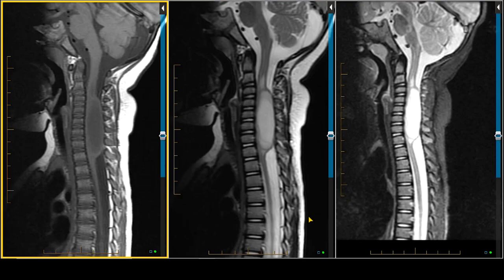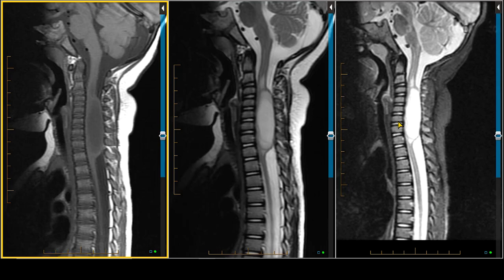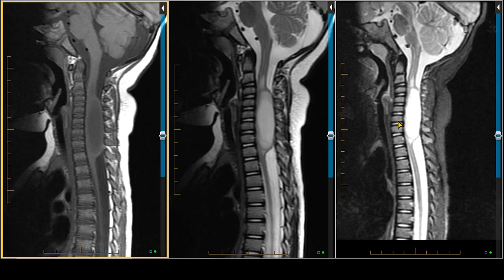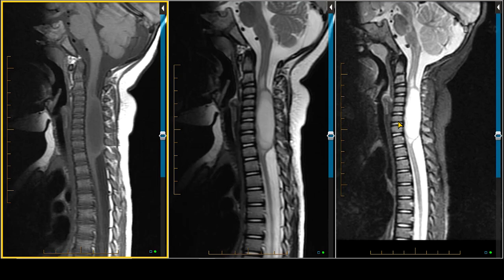Cervical Spinal Cord Astrocytoma on MRI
MRI Mastery Series: Intradural Intramedullary Spinal Lesions, presented by Dr. David Yousem, MD

In Dr. Yousem’s latest course; MRI Mastery Series: Intradural Intramedullary Spinal Lesions, all of these questions and more will be answered. This entry marks the first in a trilogy of courses discussing spinal lesions. The first segment includes a spectrum of diagnoses related to intradural intramedullary lesions. Intradural extramedullary and extradural lesions will be covered in subsequent releases.

Some of the topics included in this week’s course include:

* Multiple Sclerosis
* Von Hipple-Lindau Disease
* Lipoma
* Ependymoma
* Vacuolar Myelopathy
* Spinal Acute Disseminated Encephalomyelitis
* Cysticercosis
* Kawasaki Disease
* Dural Arteriovenous Fistulas